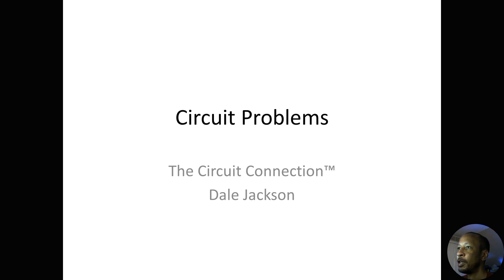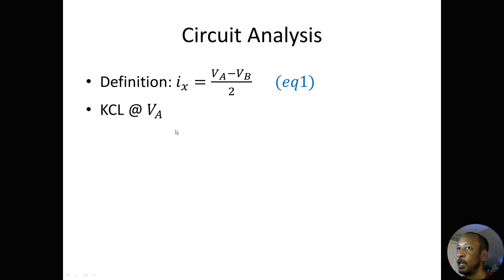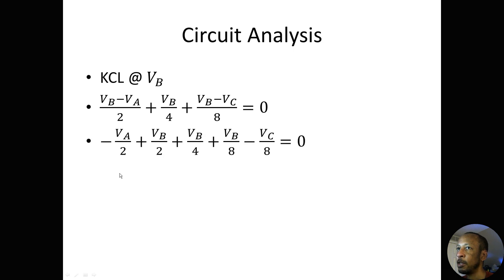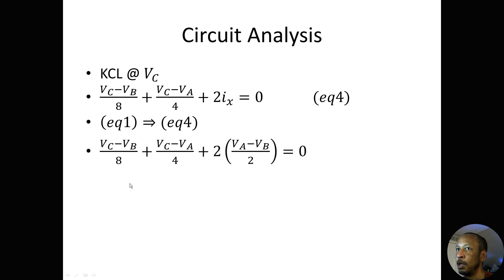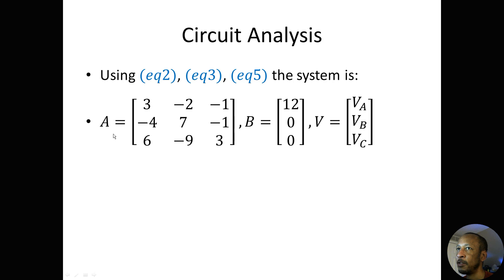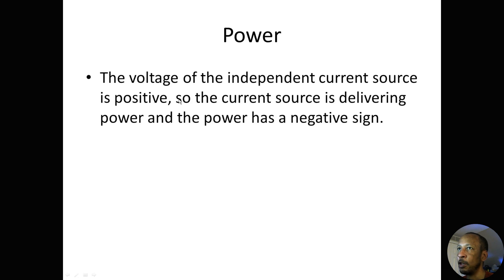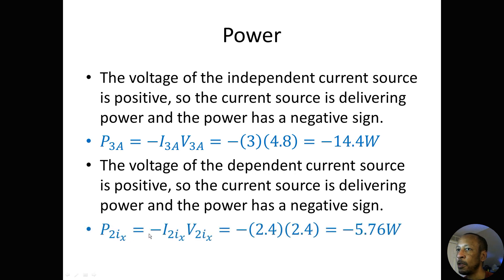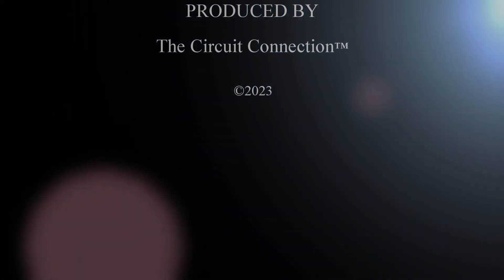12 Circuit Problems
Node voltages and source powers using the node voltage method.